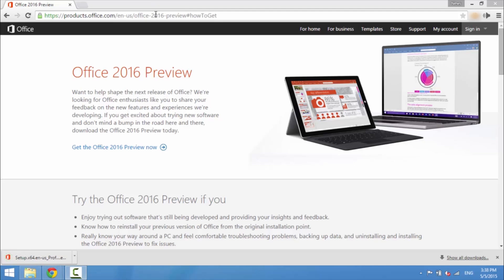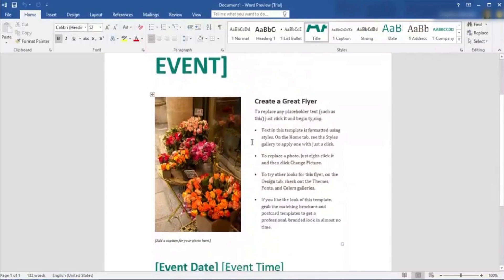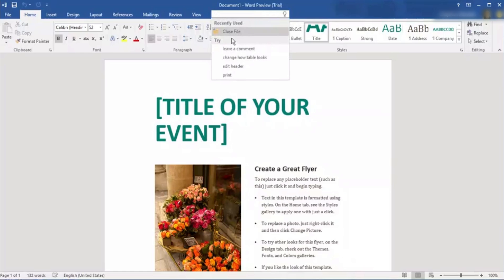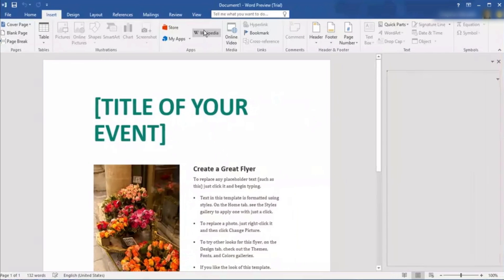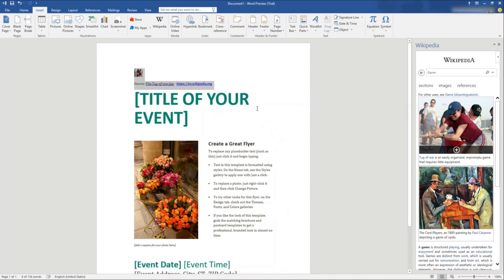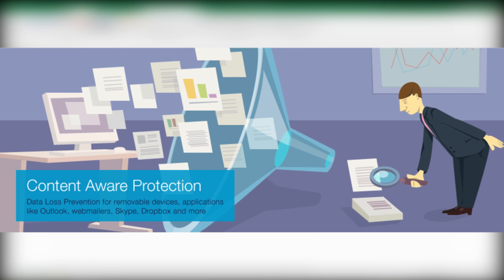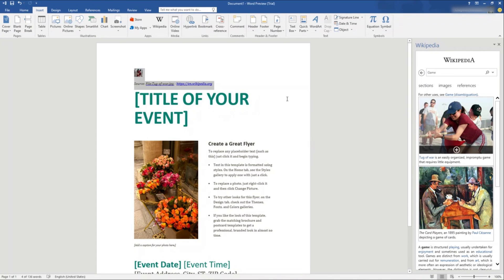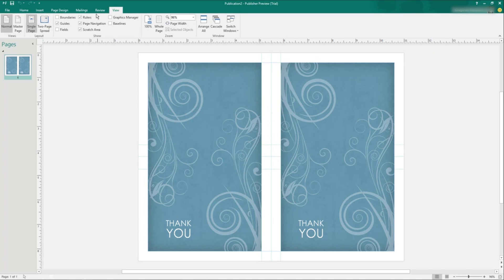Microsoft Office 2016 (Preview): First Look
The Office 2016 preview has just been released for all Windows devices, and it brings a number of improvements to Word, Excel, Powerpoint, Outlook, and more!  Here are my first impressions of Microsoft's latest office suite.